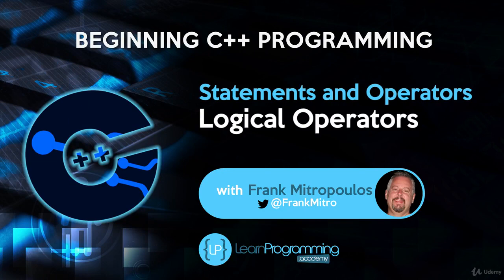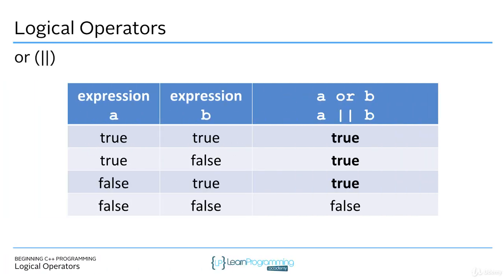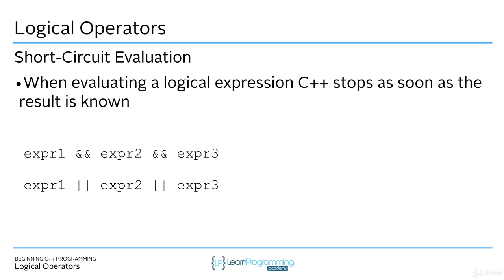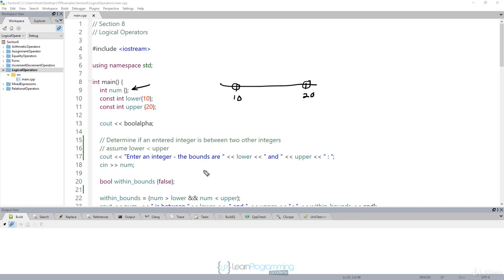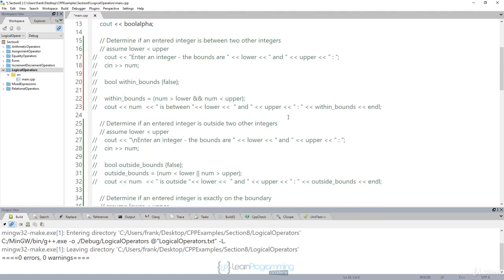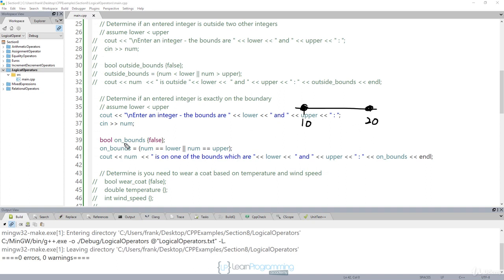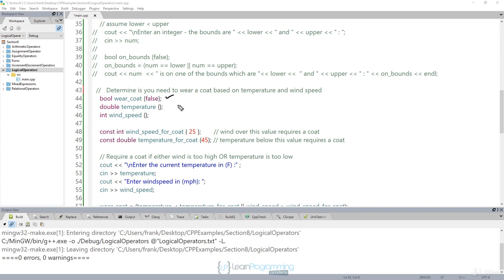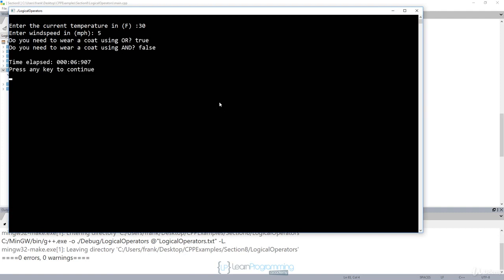Logical Operators in c++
Hello Friends,